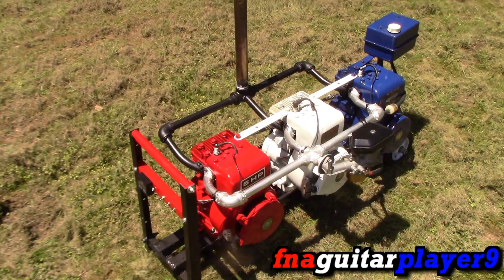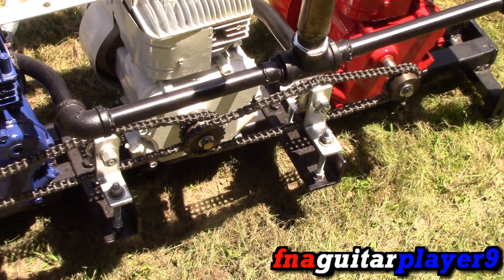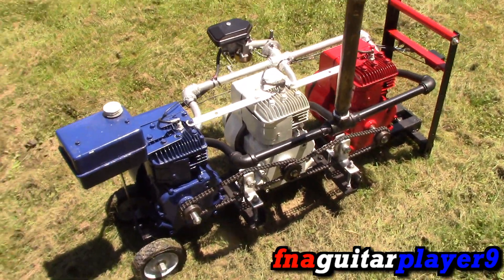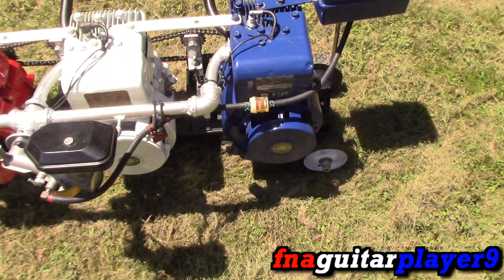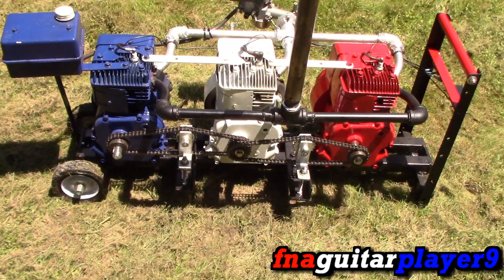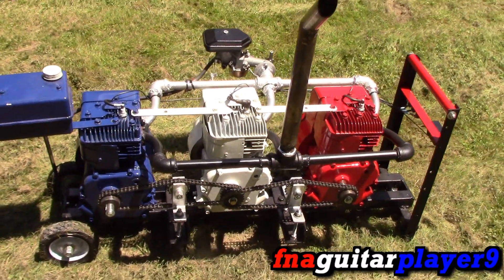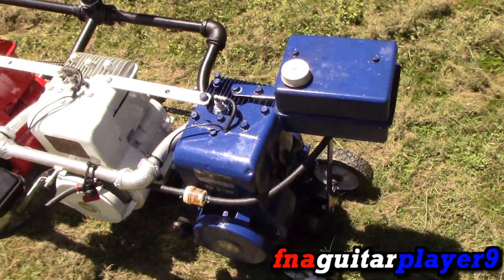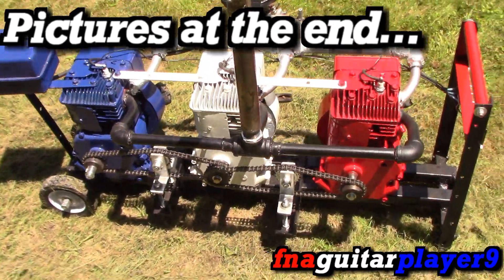4th Of July Special! 3 Cylinder Engine Built from three 5HP Briggs Engines!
Happy July 4th! I thought about this project and thought i'd give it a shot, I want to give a shout out and a thanks to ChargerMiles007 for influencing me with his multi cylinder Briggs builds, he has done alot better/bigger projects then I can dream of, but thought I'd try my hand at something like this!